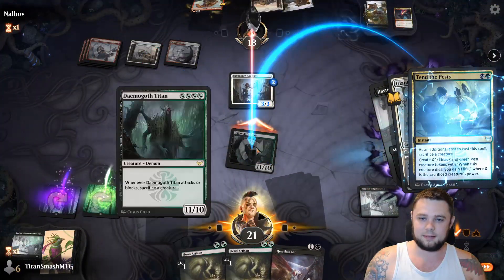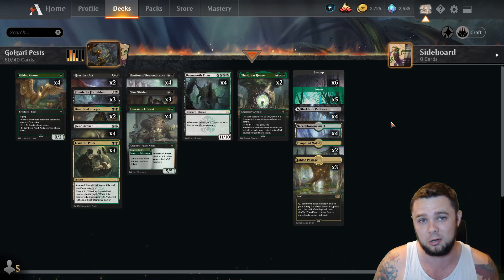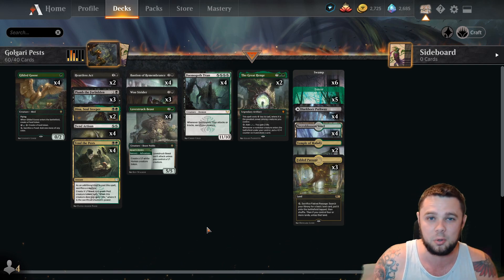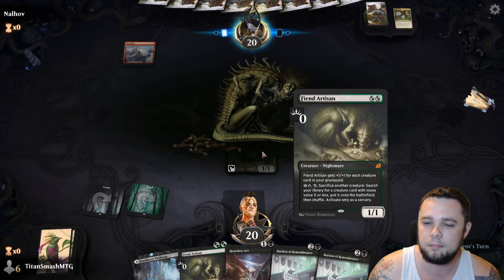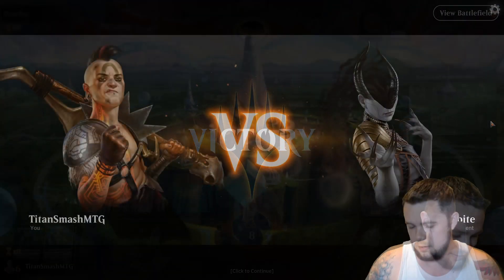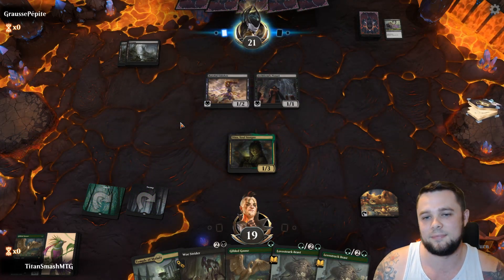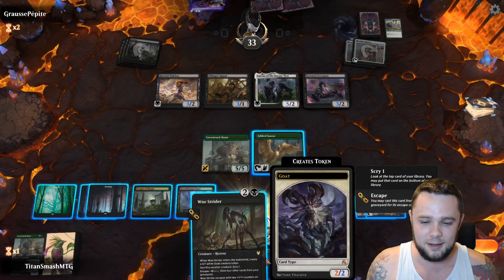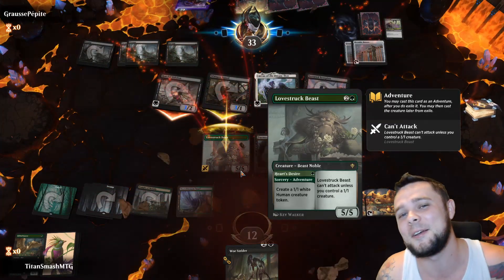Golgari Pests - WARNING: Big Brain Plays Ahead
Ok, maybe my brain isn't big, but I was happy for finding lethal in a board state that didn't look like it was going to present lethal. :D

Golgari Pests has some neat synergies but I'll give my overall thoughts and conclusions on the deck at the video's end!
0:00 - Intro
0:56 - Deck Tech
2:25 - Boros Midrange
5:53 - Golgari Midrange
13:05 - Mono Black Aggro
24:01 - Mono Black Enchantments